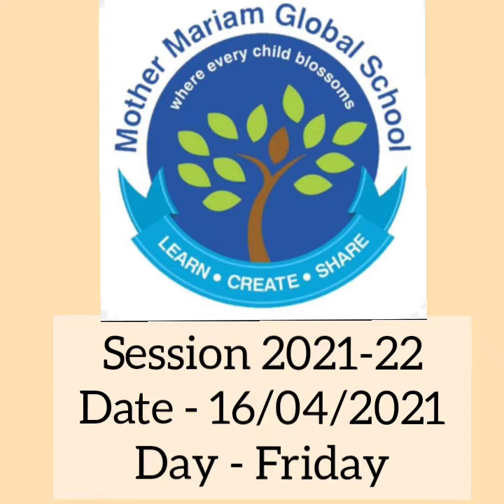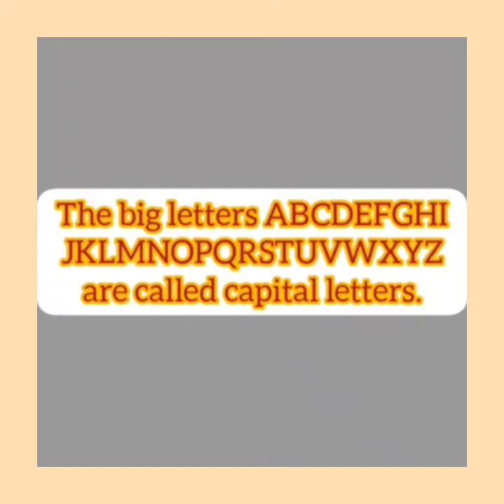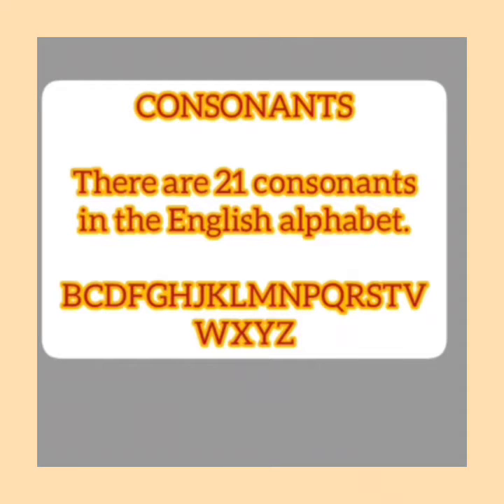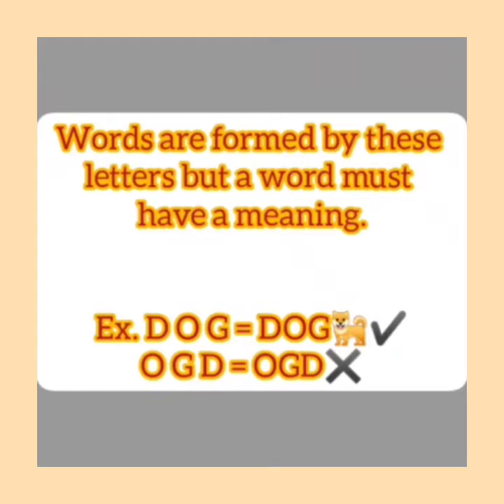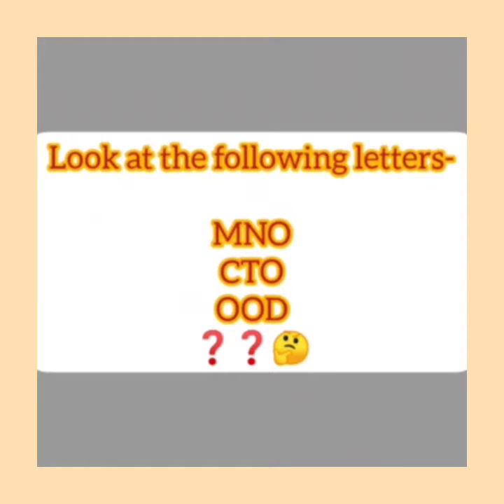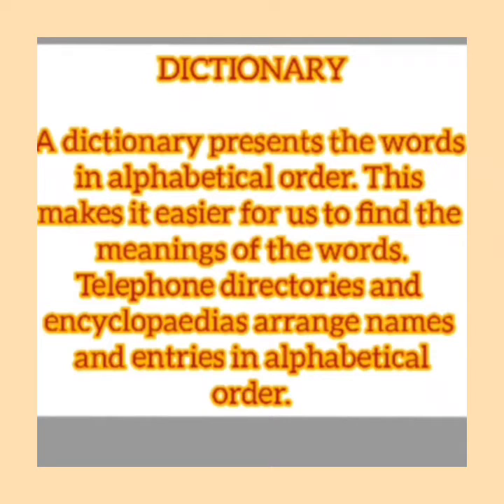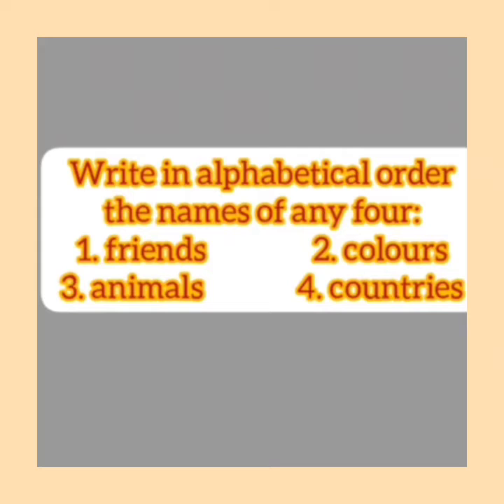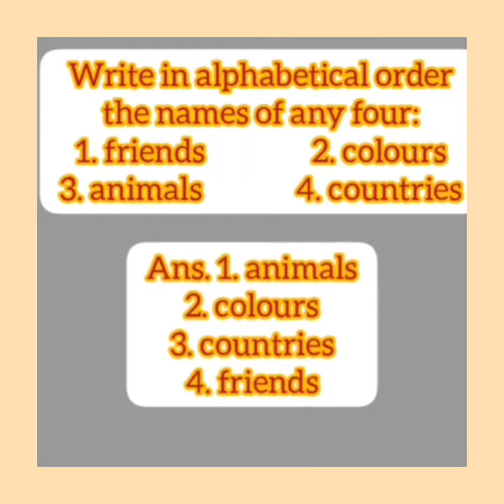The Alphabetical Order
Class-IV; Chapter-1; Subject-English Grammar